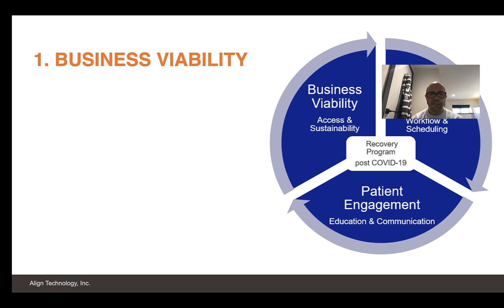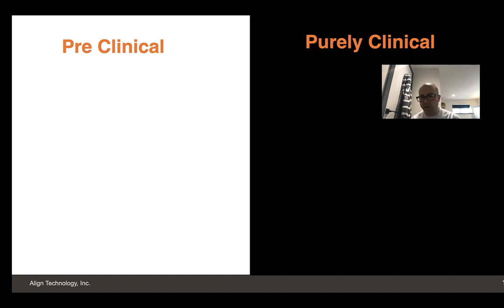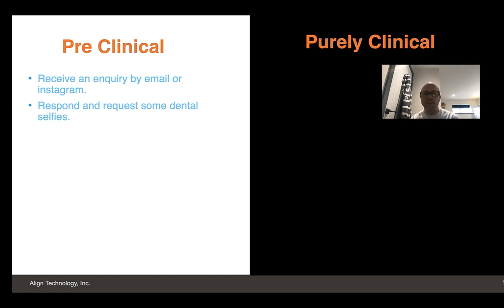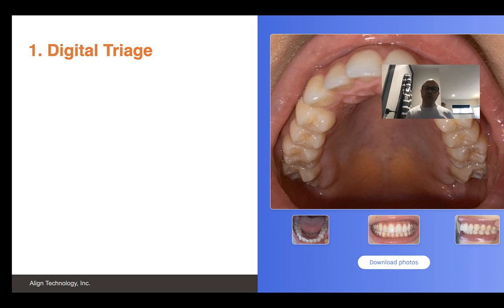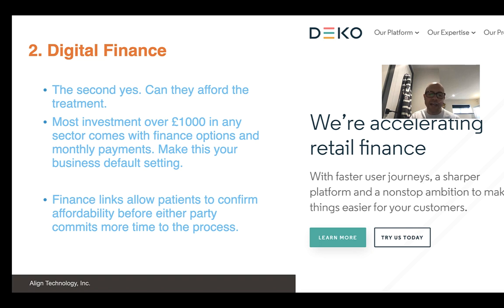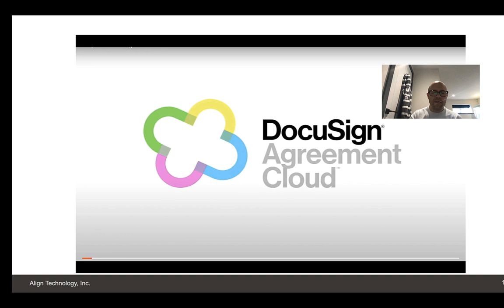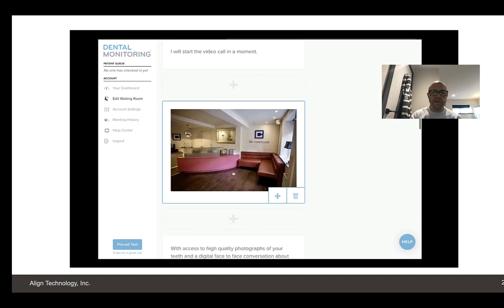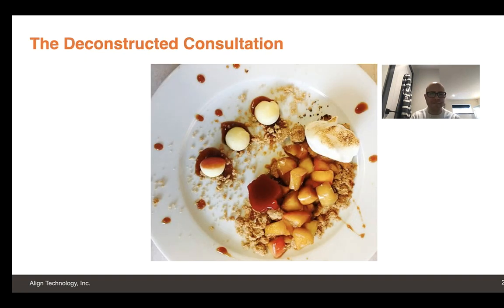The Digital Return To Work: the virtual consultation workflow.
This is the first part of a 2 part webinar series for Invisalign and Itero highlighting the importance of embracing digital tools in your practice' return to work. We have been forced to redesign and re invent how we will do dentistry in the post-Covid world.

Unsurprisingly, digital tools will lead the way through increased communication, compliance, consent - whilst at the same time creating the space and time we need in our practices to carry out the clinical elements SAFELY.

In this part I focus on DIGITAL DISTILLATION and the 7 step workflow of a comprehensive and virtual consultation.